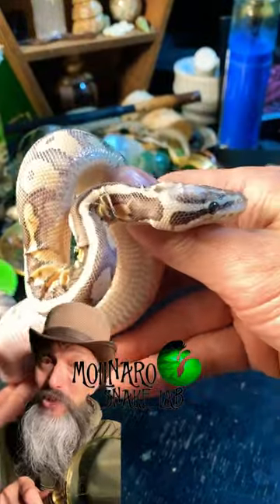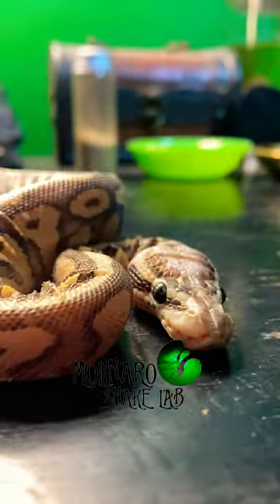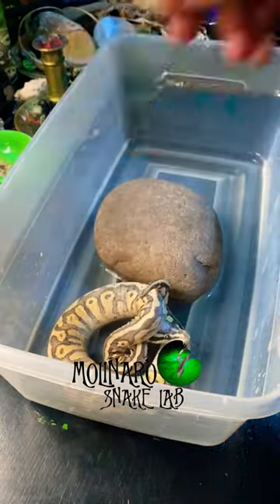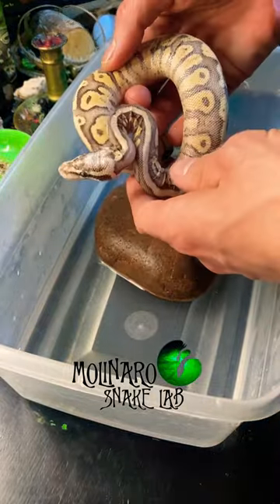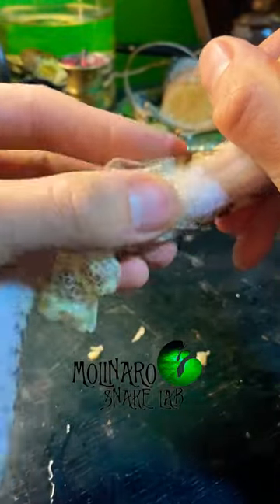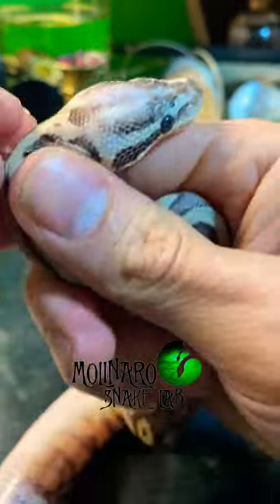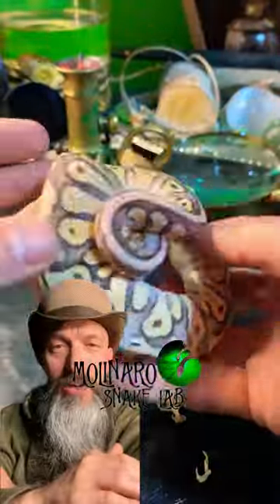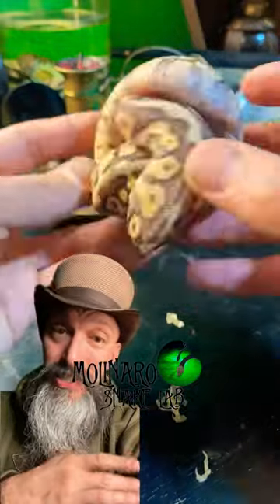Did your snake have a bad shed?